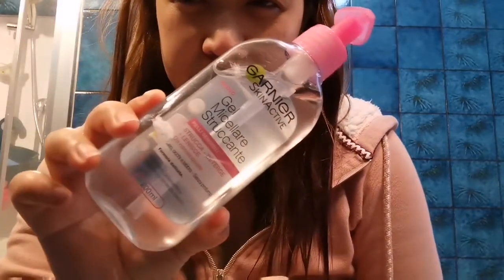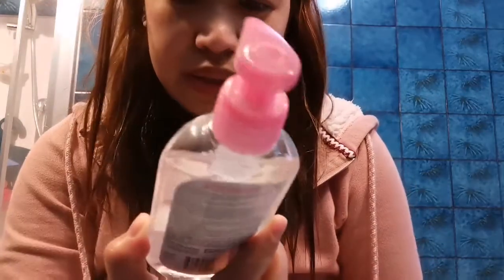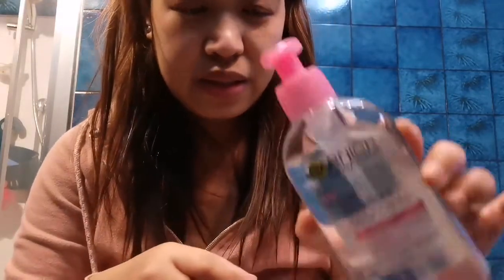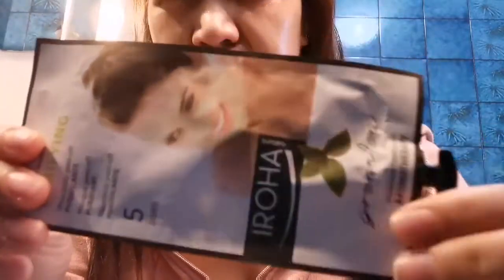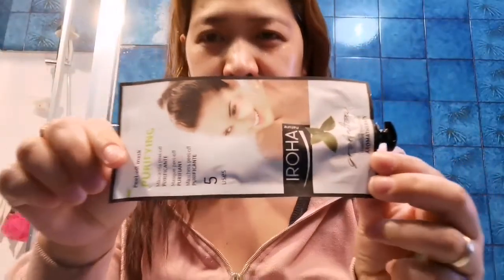MY MORNING SKIN CARE ROUTINE / FIND TIME FOR YOURSELF